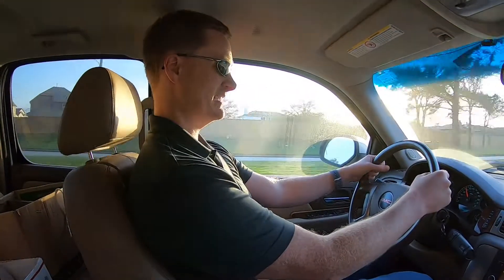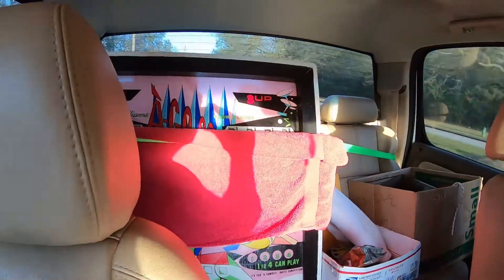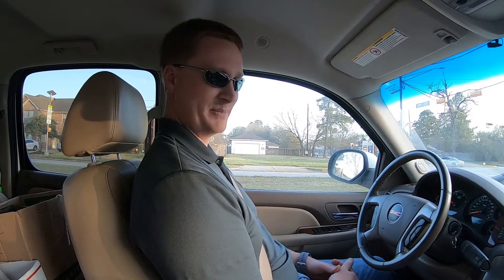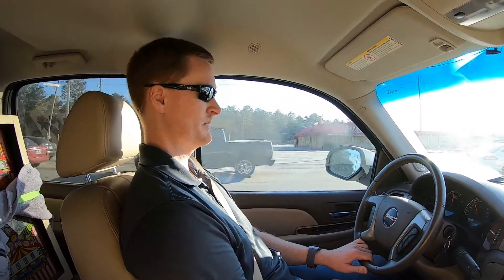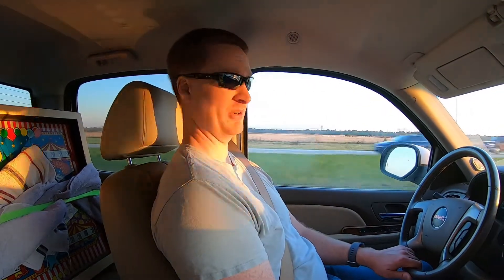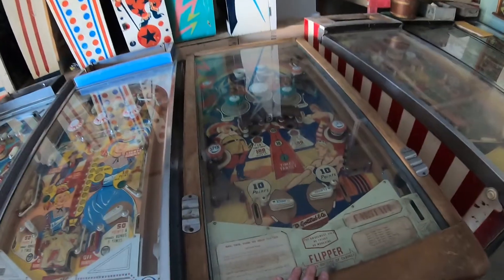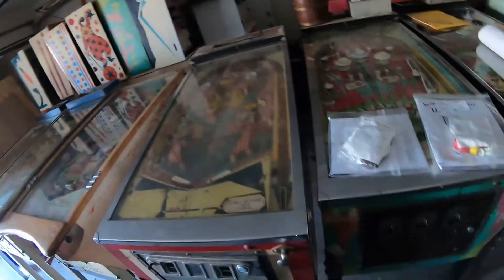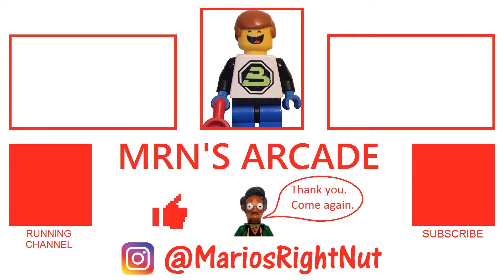Christmas Bonus EM Pinball Machine Haul!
We took a few trips and bought some broken EM pinball machines.  We'll document the repair process.